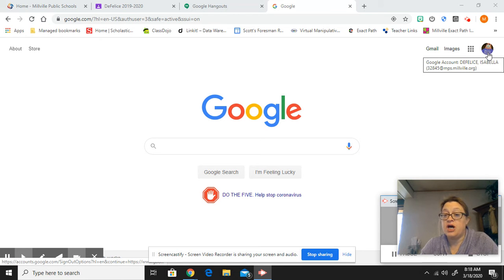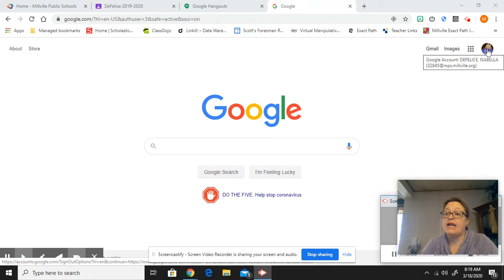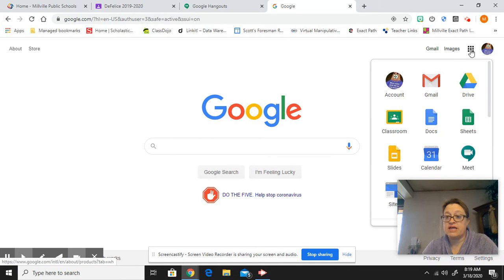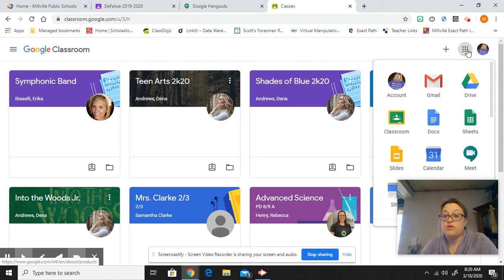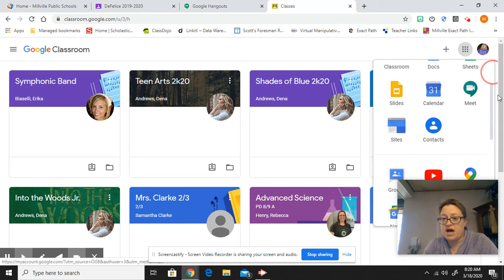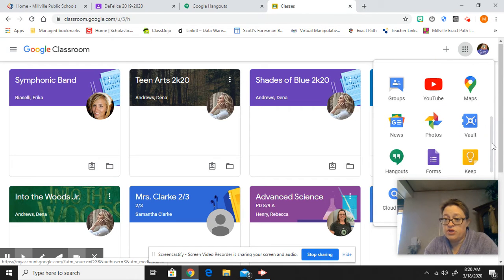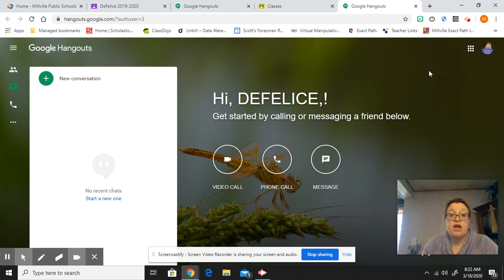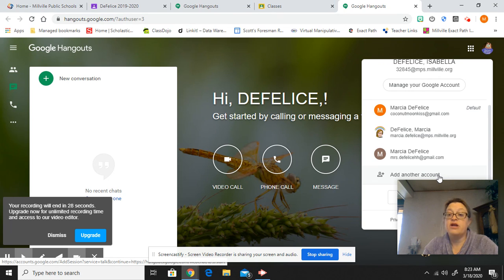Untitled: Mar 18, 2020 8:23 AM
How to get your child signed up at home for google classroom and other google apps
Video #2